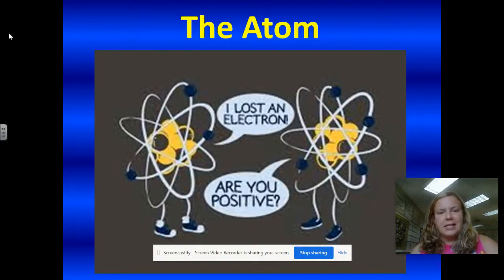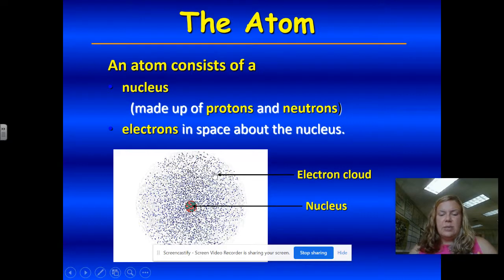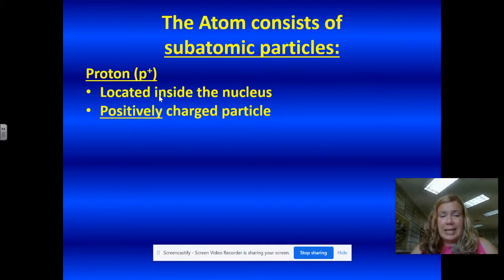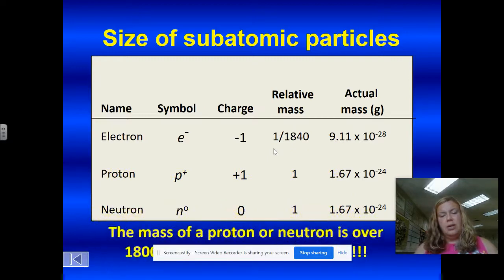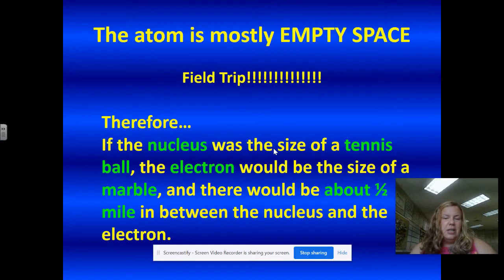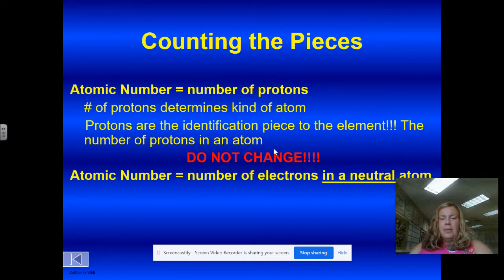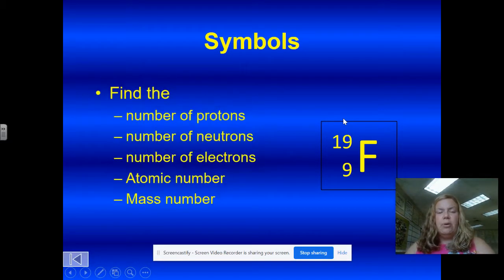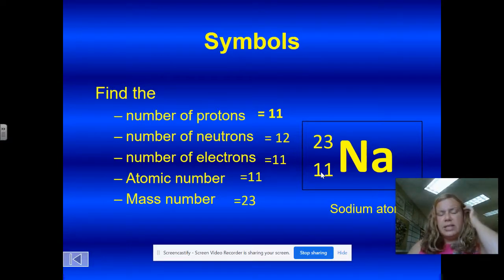Video: Basic Atomic Structure